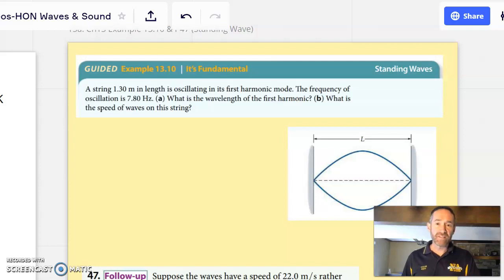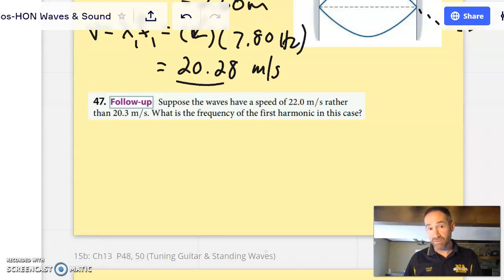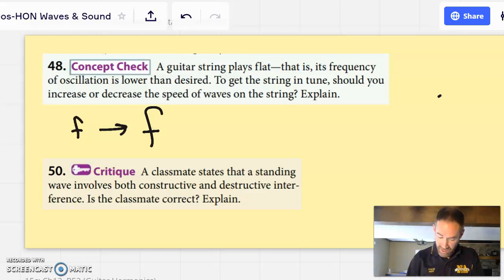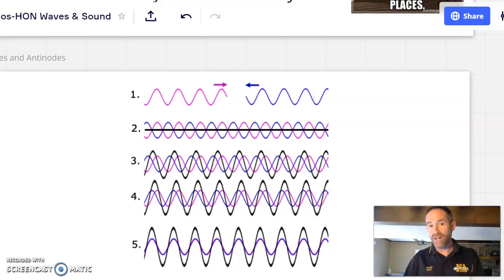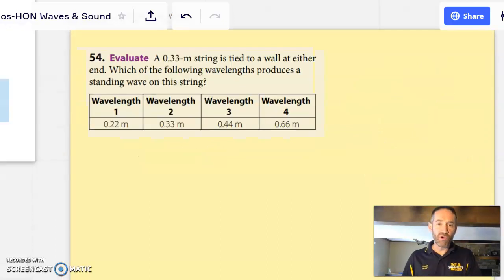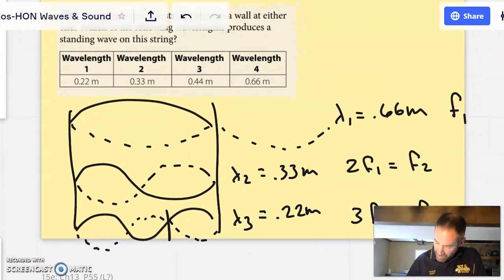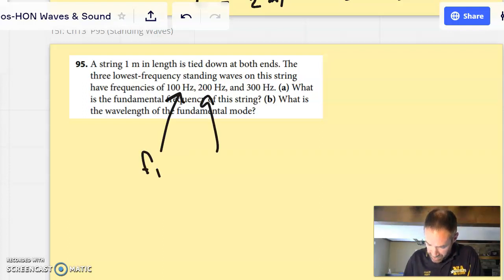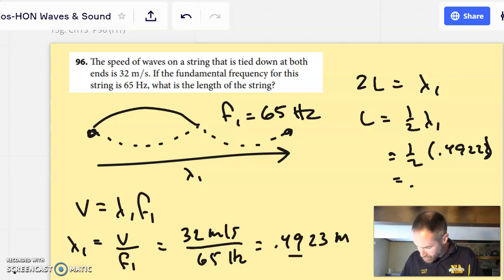Ch 13: 47-48, 50, 53-55, 95-97